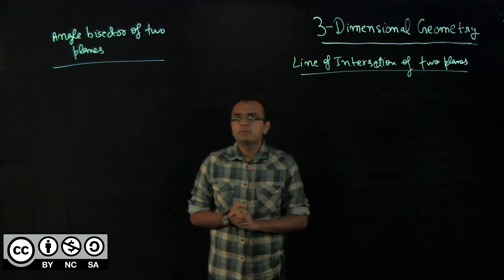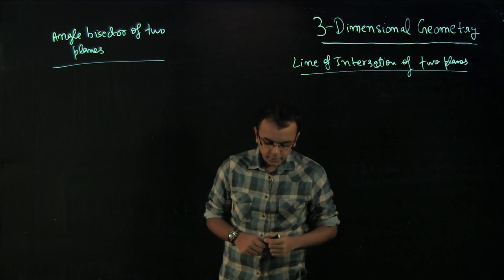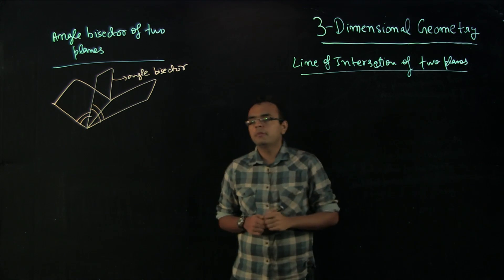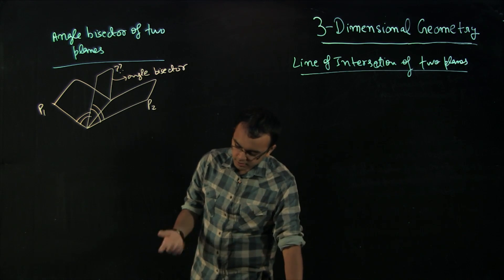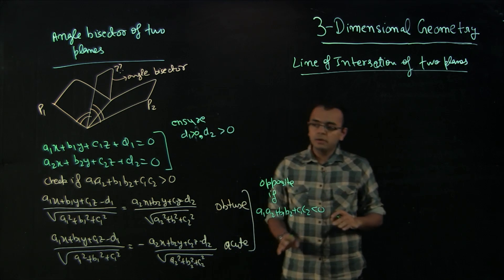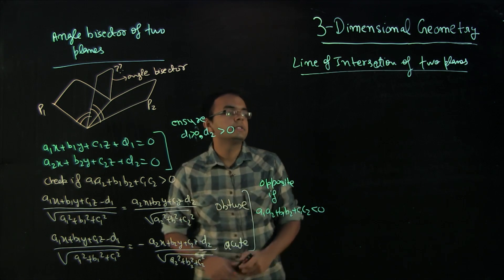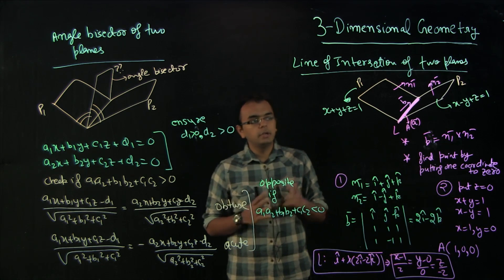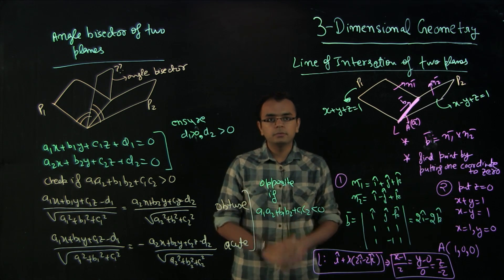Video 9: 3D Geometry, Angle Bisector & Line of Intersection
MIT HFH.101 Indian Institutes of Technology Joint Entrance Exam Preparation, Fall 2016
Instructor: Ankur Gupta

In this video, we discuss two topics: how to find the equation of the plane that bisects the angle of two planes, and the line of intersection of two planes. A solved example is provided to help explain the topic.